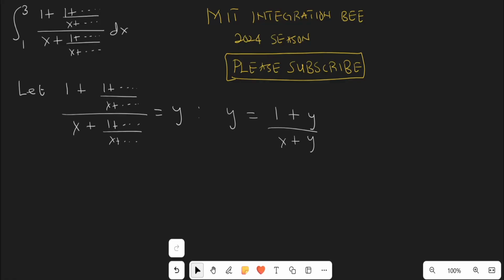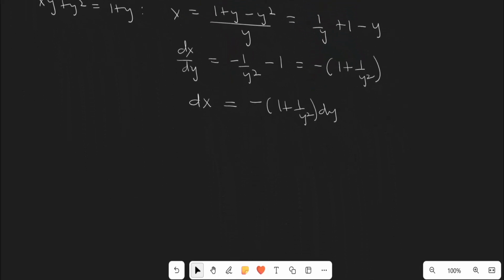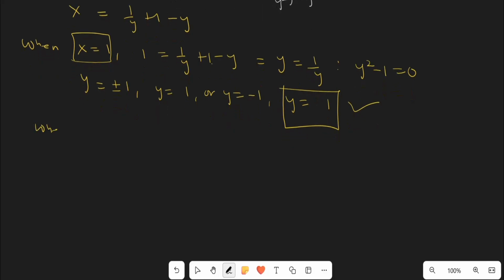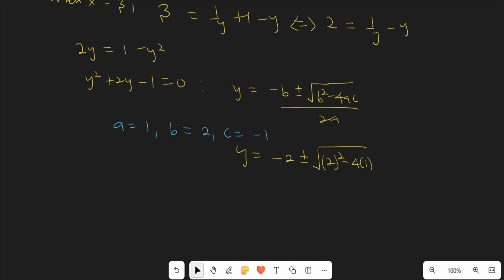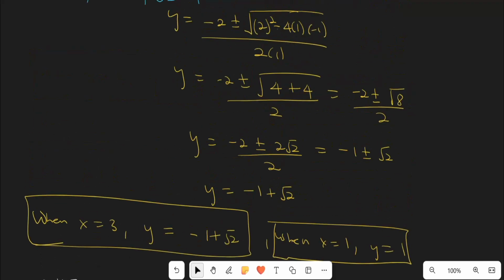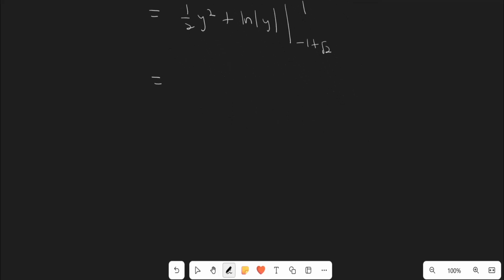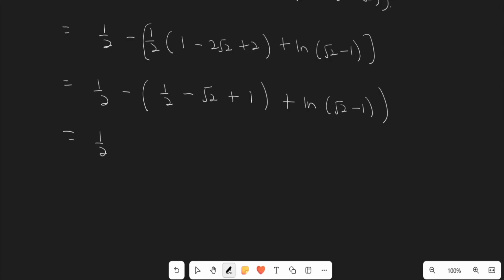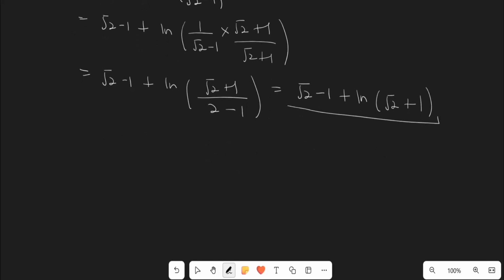MIT Loves These Questions: Integral of (1+ infinite sum)/(x + infinite sum) dx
This integral from the MIT Integration Bee 2024 Regular Season will blow your mind!

We evaluate the integral of an infinite sum that involves a continued fraction structure hidden inside the integrand. In this video, I’ll guide you step by step through the elegant tricks that make this problem solvable.

I will show you how to change the integral from the x world into the y world in a step-by-step manner, which becomes very easy to integrate.

If you enjoy challenging integrals, math contests, or just want to sharpen your calculus skills with some clever problem-solving, you’ll love this one!